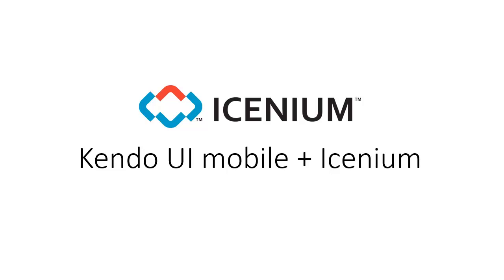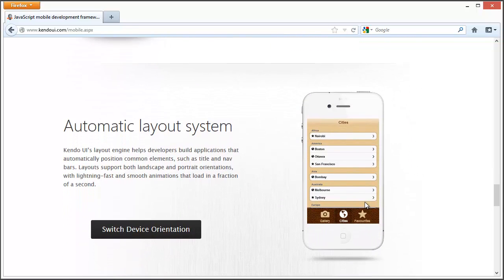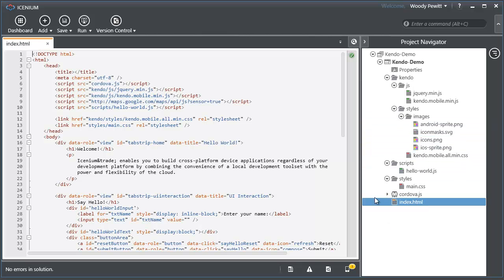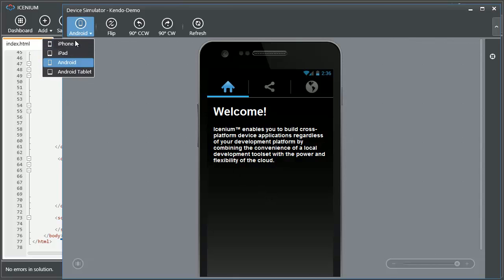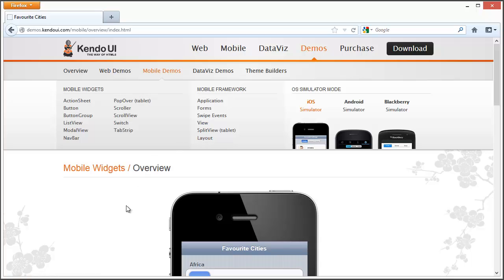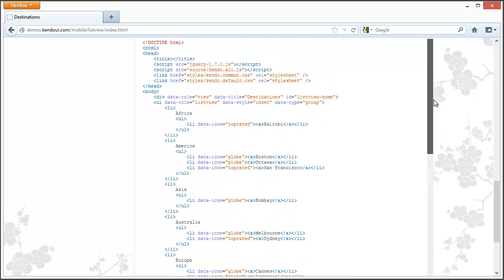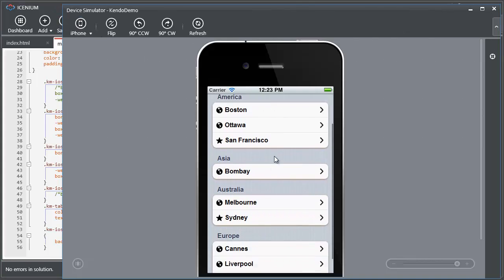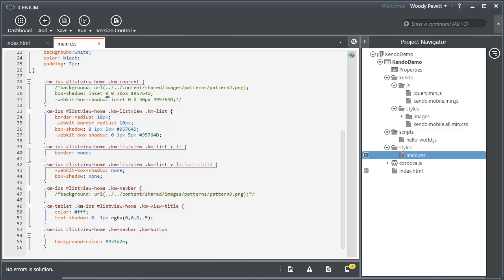Kendo UI Mobile and Icenium - Build native looking iOS & Android apps from one codebase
Within Icenium you can use mobile UI frameworks like Kendo UI Mobile to build apps that align with each individual platform they run on.  This video shows how you can leverage Kendo UI and Icenium to build apps for mobile devices that offer native-like experiences for end users automatically, without any extra coding.